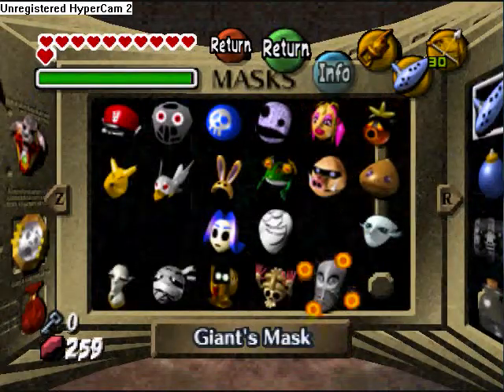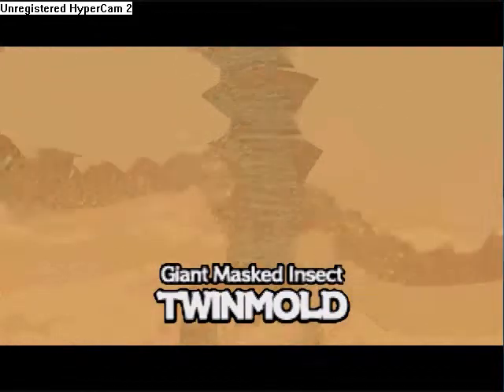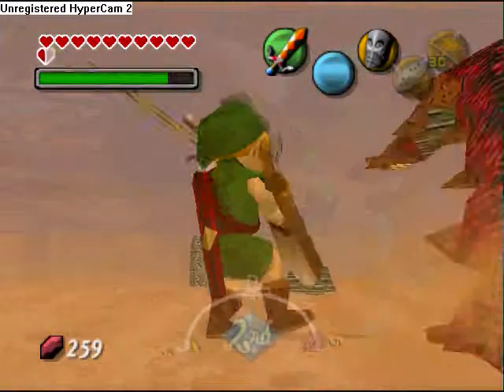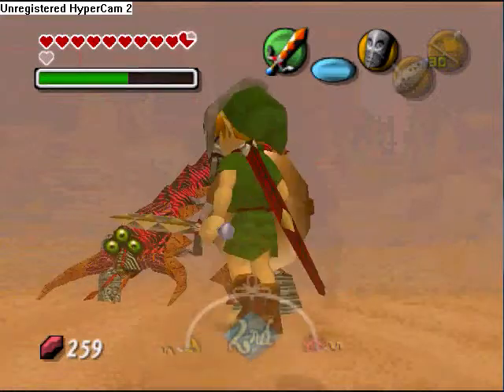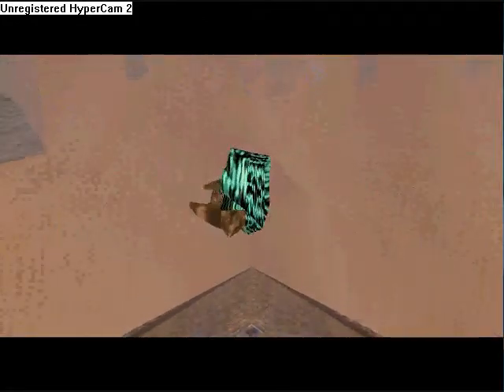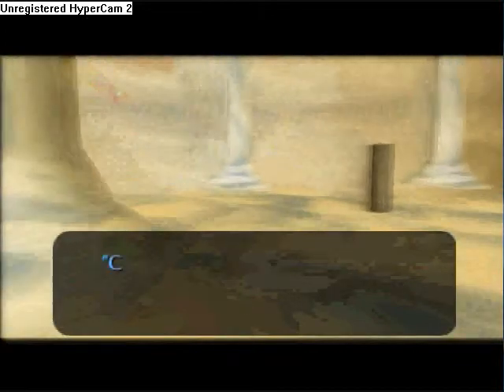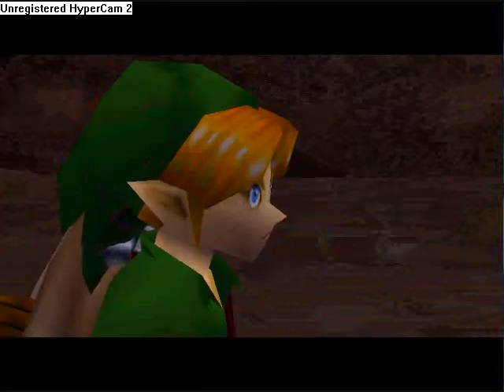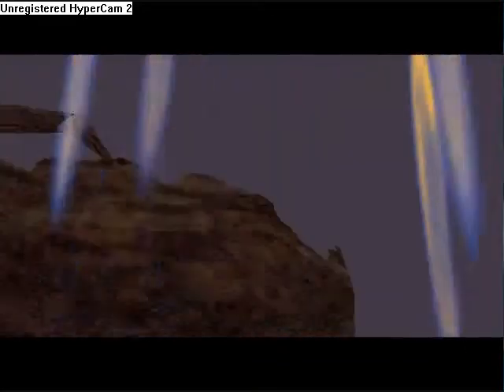The Legend of Zelda Majoras Mask Part 90 Stone Tower Temple Boss Fight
we fight the boss for stone tower finally.